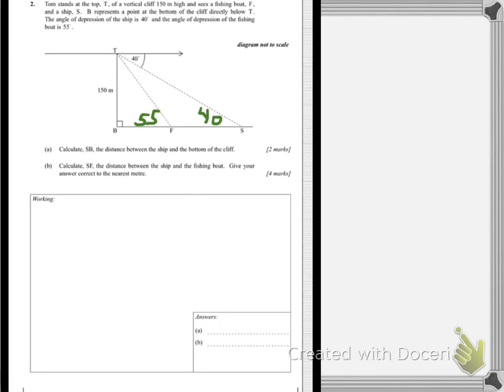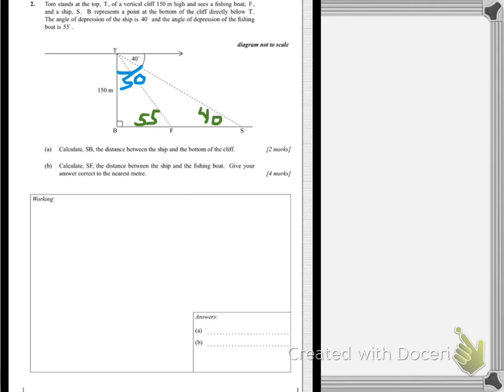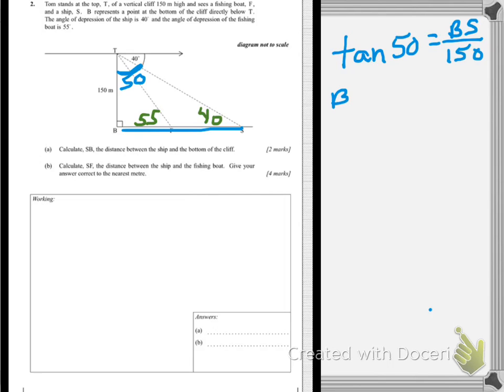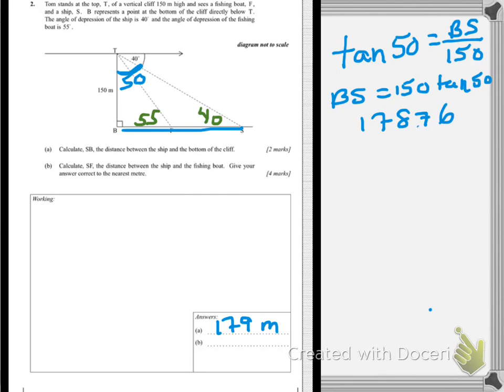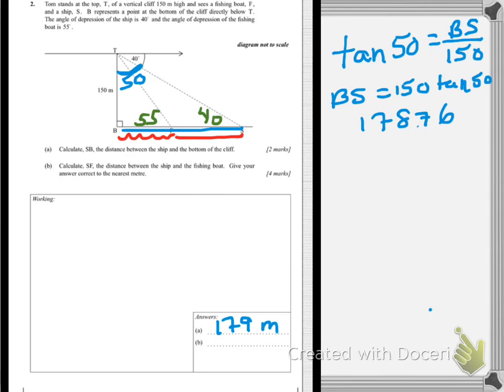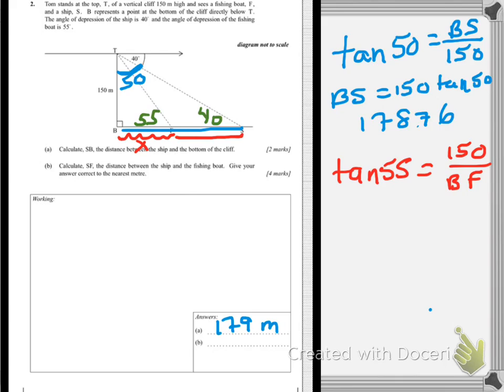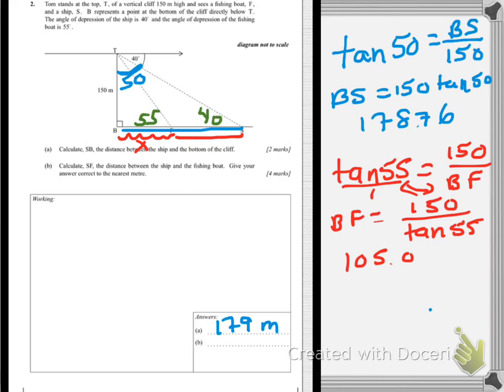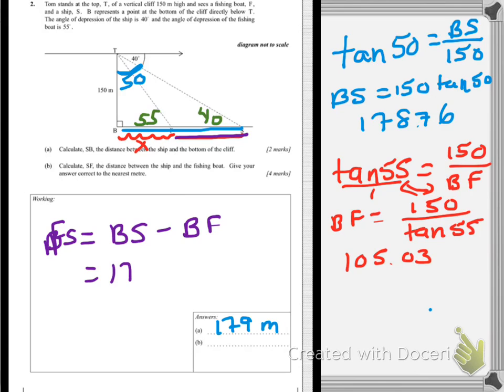math studies rev